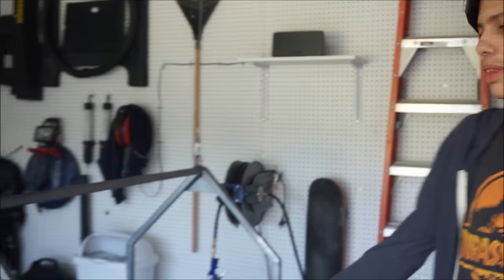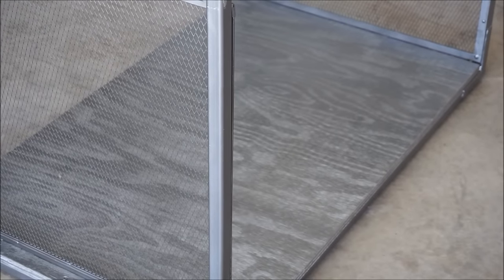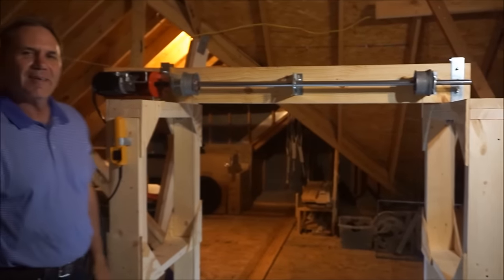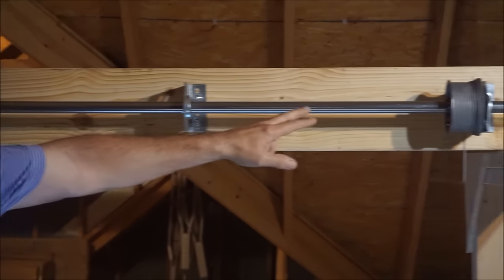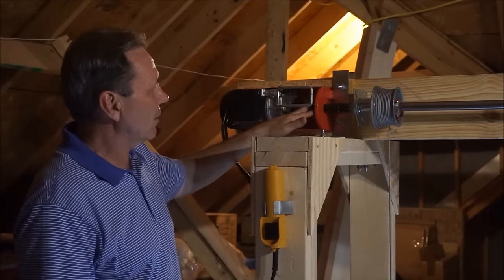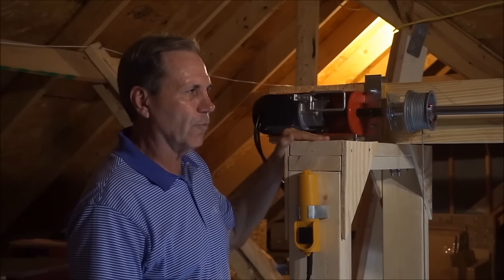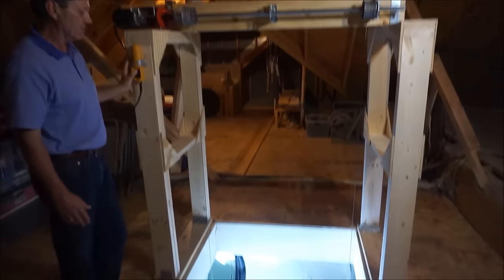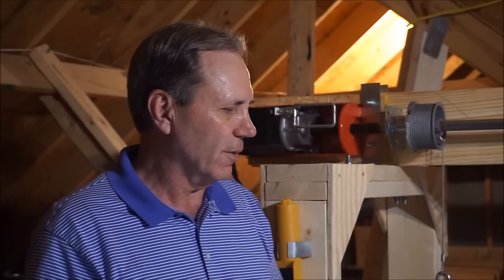Attic Lift DIY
Hope this video helps if you plan on building an attic lift such as this one!